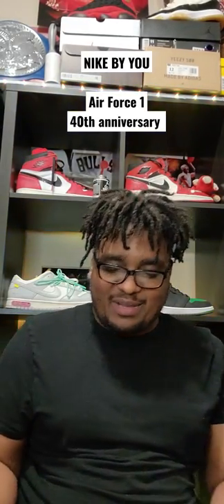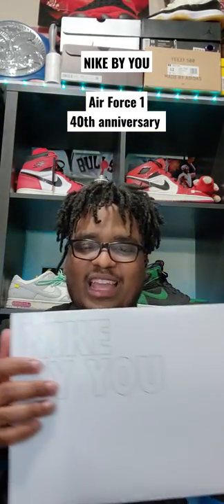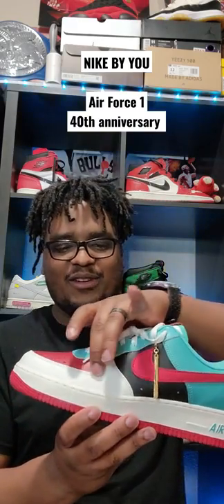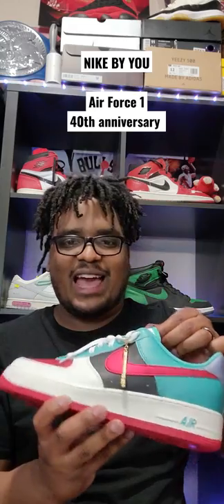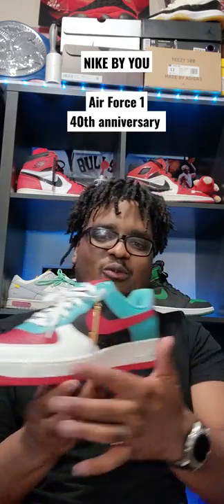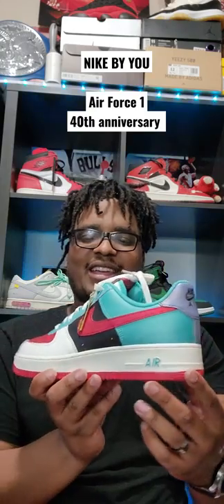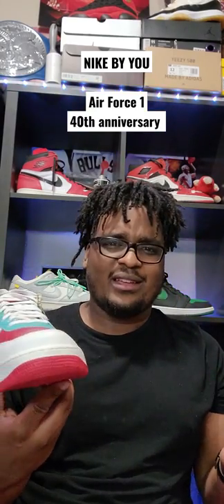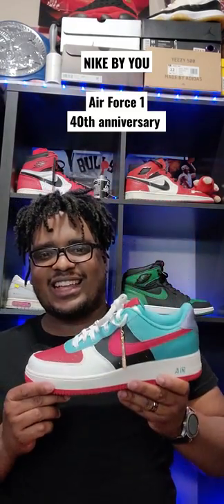Nike By you Exclusive access